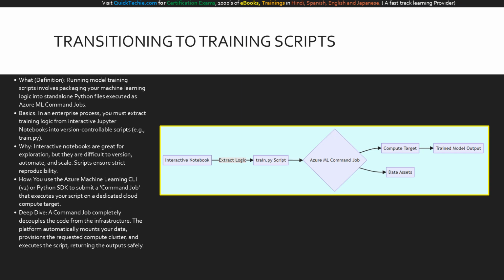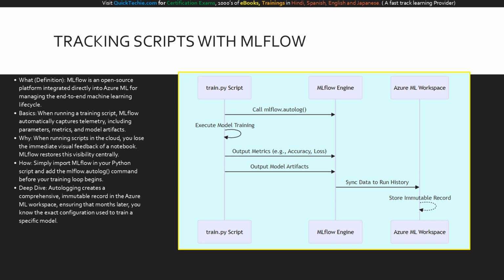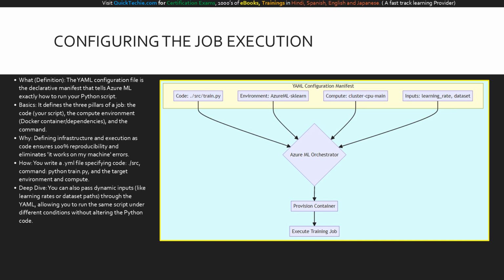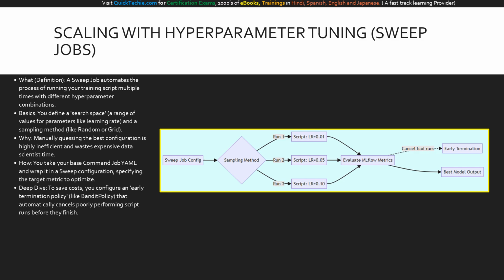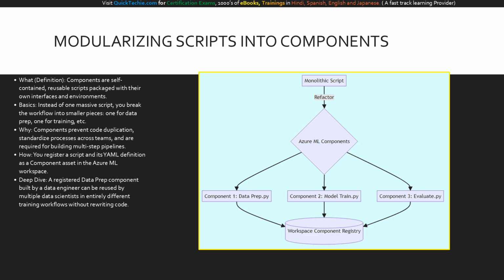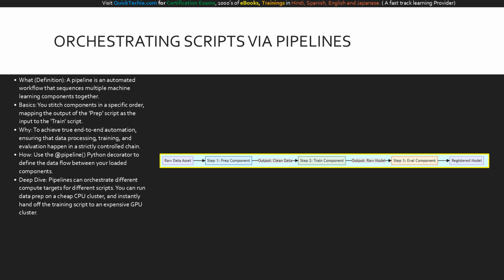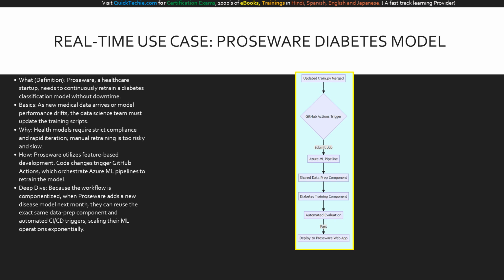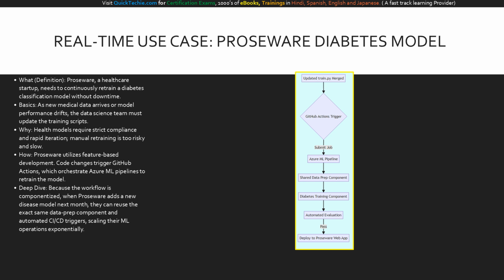Module 24 Orchestrating Model Training Running and Automating Training (Microsoft AI-300)